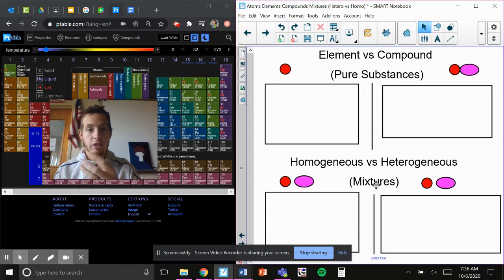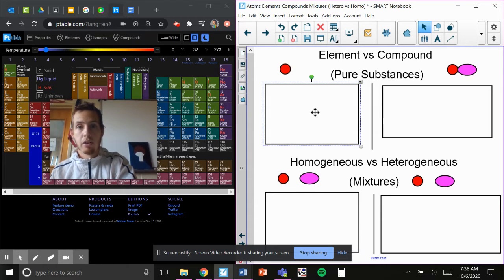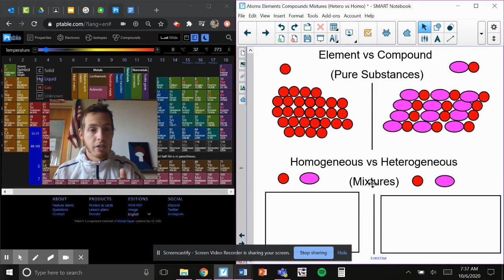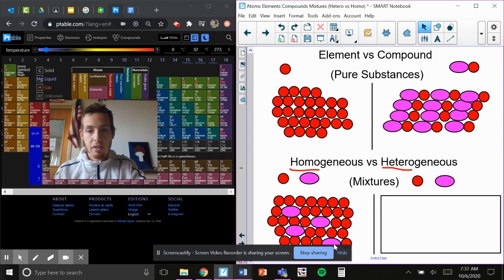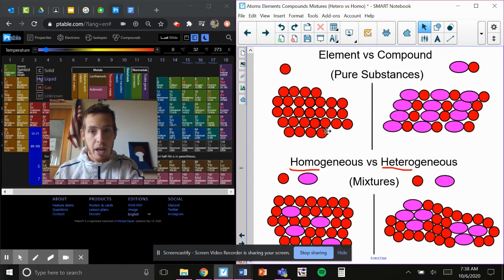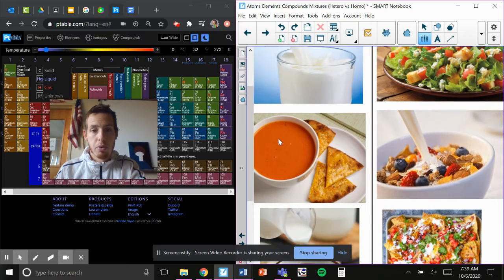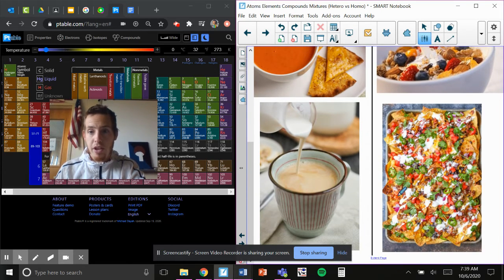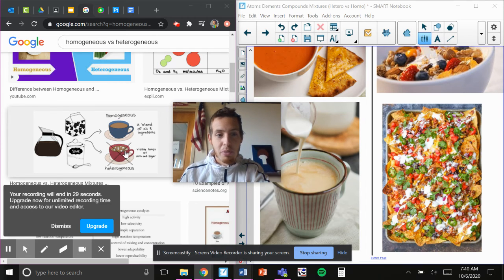Pure Substances vs Mixtures (Homogeneous vs Heterogeneous)